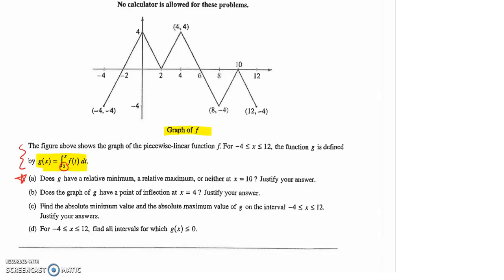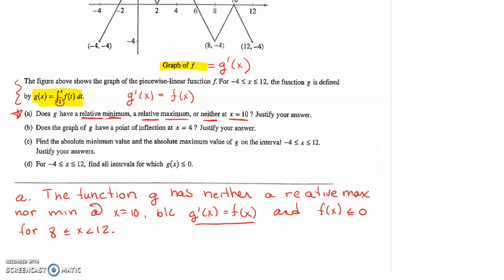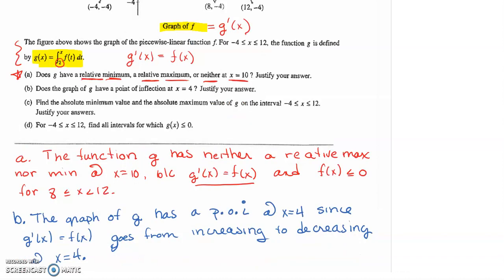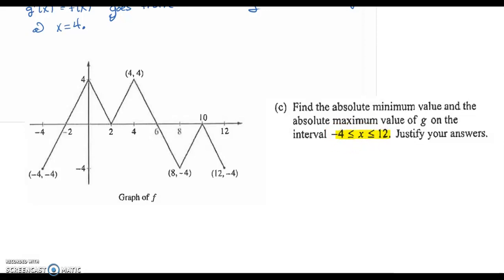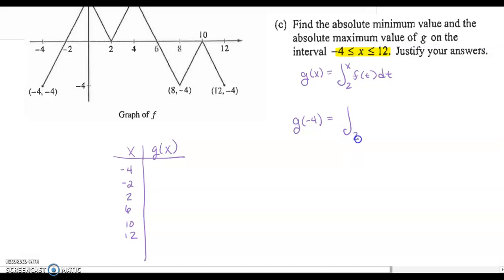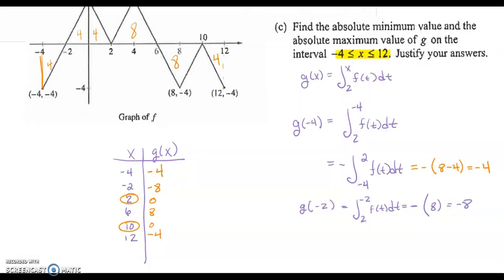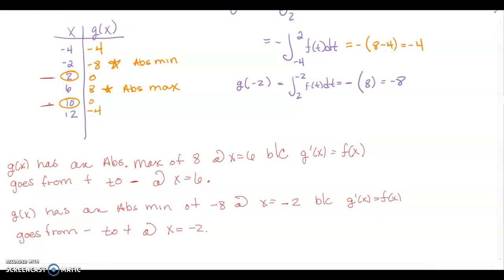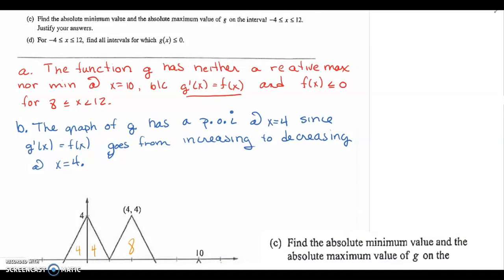2016 #3 Page 22